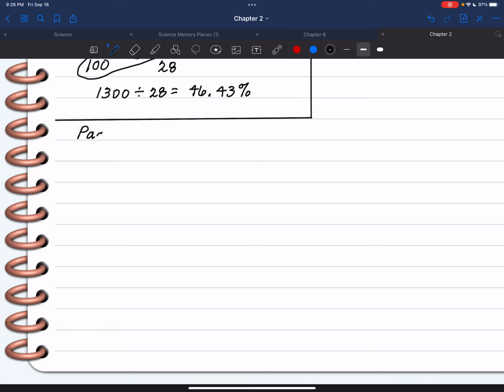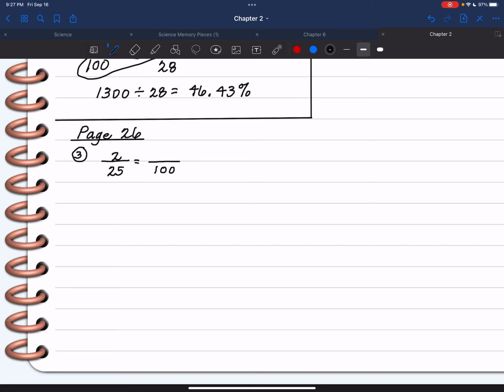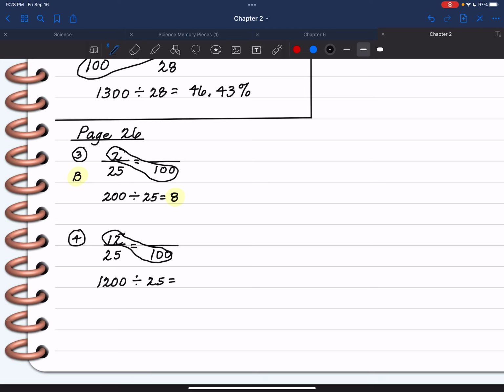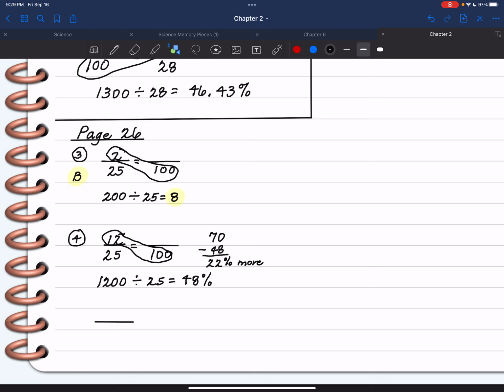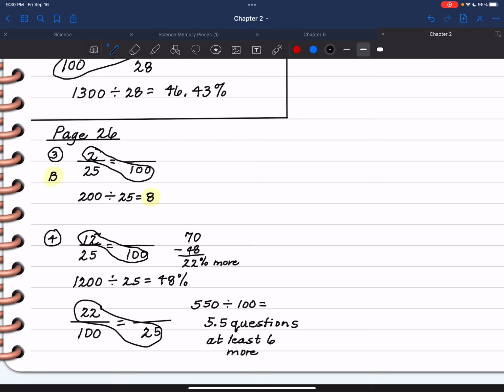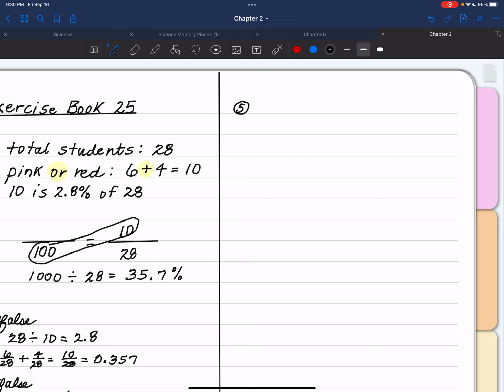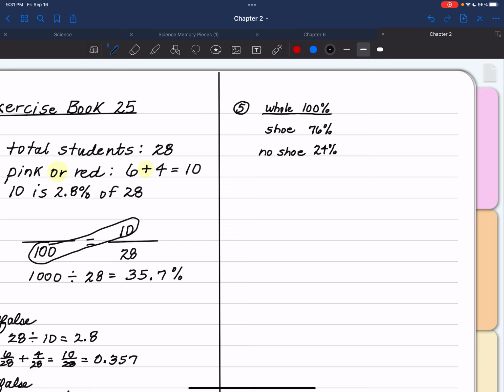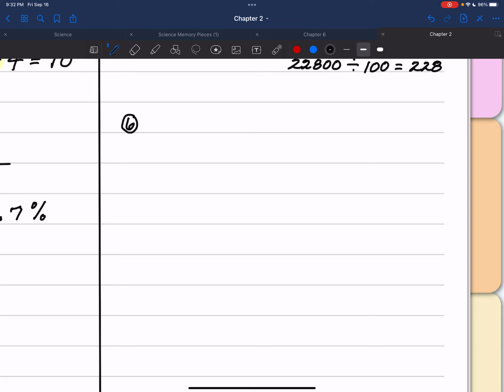Exercise 26 Problems 3-5